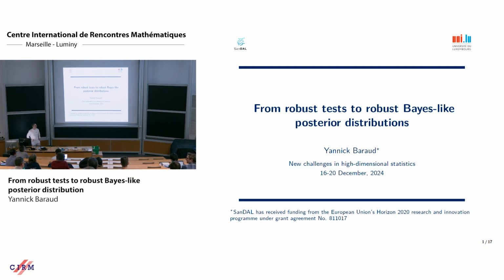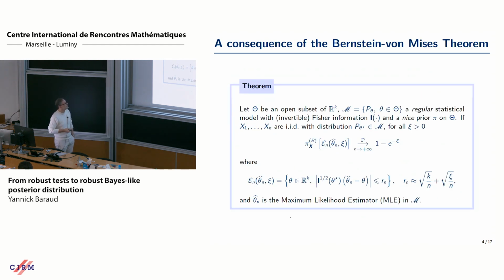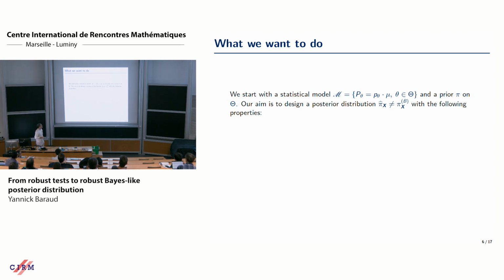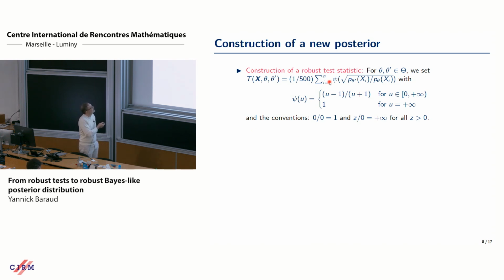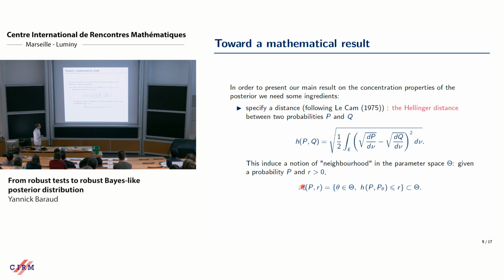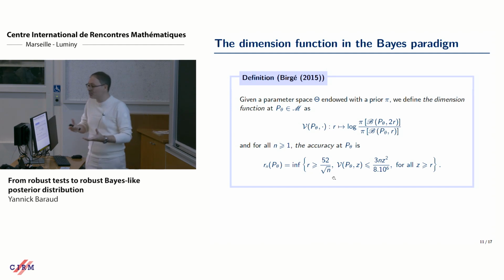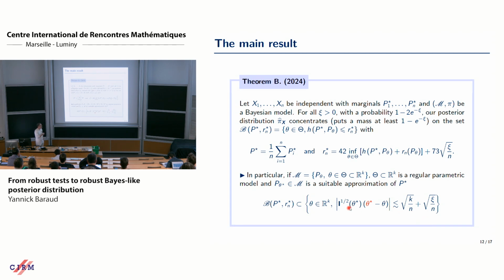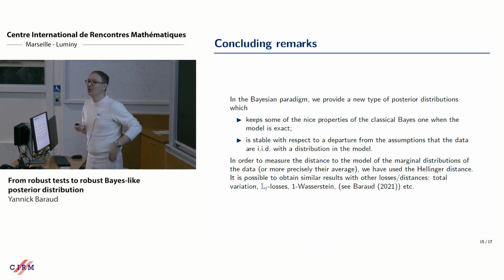Yannick Baraud: From robust tests to robust Bayes-like posterior distribution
We address the problem of estimating the distribution of presumed i.i.d. observations within the framework of Bayesian statistics. We propose a new posterior distribution that shares some similarities with the classical Bayesian one. In particular, when the statistical model is exact, we show that this new posterior distribution concentrates its mass around the target distribution, just as the classical Bayes posterior would do. However, unlike the Bayes posterior, we prove that these concentration properties remain stable when the equidistribution assumption is violated or when the data are i.i.d. with a distribution that does not belong to our model but only lies close enough to it. The results we obtain are non-asymptotic and involve explicit numerical constants.

CONFERENCE
Recording during the thematic meeting : «Meeting in Mathematical Statistics
New challenges in high-dimensional statistics» the December 16, 2024 at the Centre International de Rencontres Mathématiques (Marseille, France)